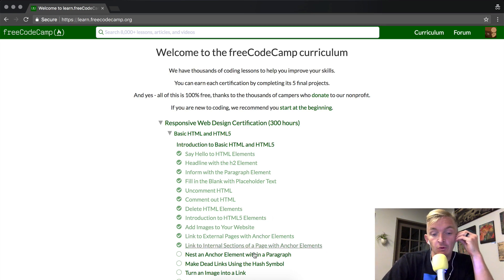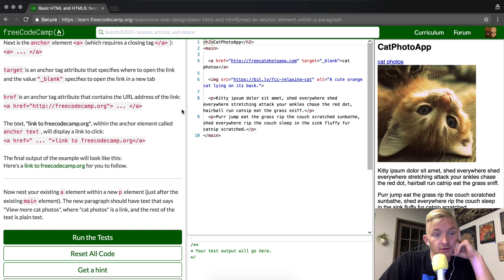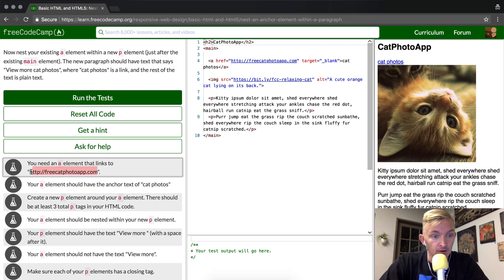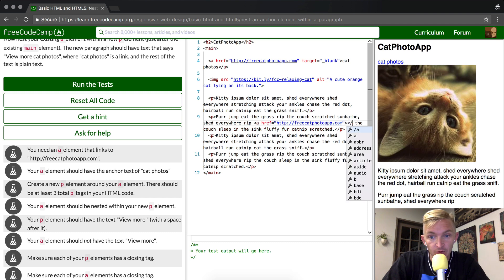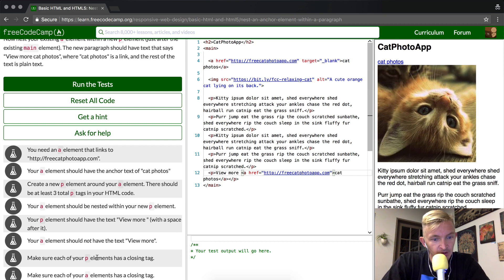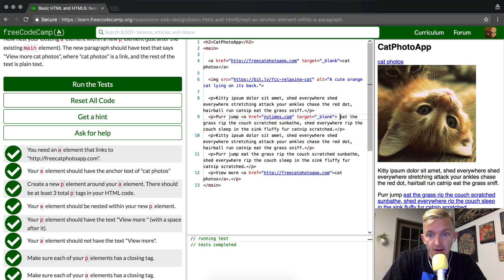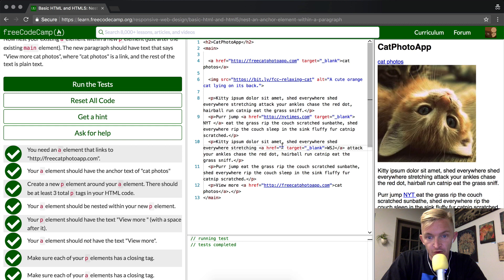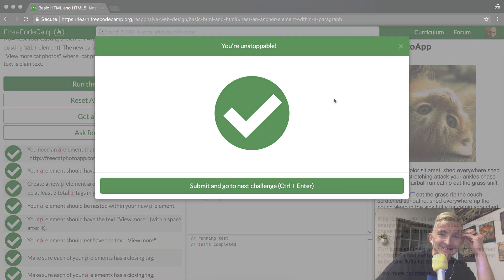Basic HTML and HTML5: Nest an Anchor Element within a Paragraph | freeCodeCamp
Linking is largely what makes the internet run. In this tutorial, we go over writing links into web pages. Thought the specific requirements are to write a single HTML anchor link, we create three.

The reason we do extra in this tutorial is that repetition is important when learning critical elements of programming. HTML linking is undoubtedly something you will be required to write again and again.

This all could not be possible without you guys.